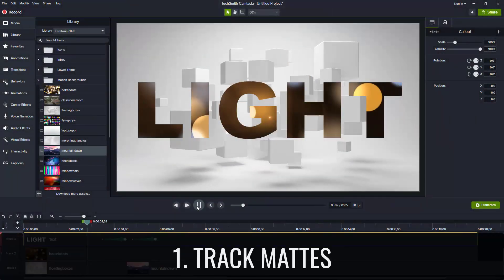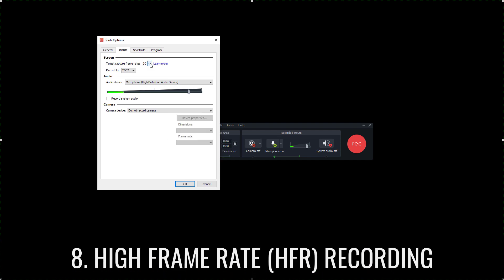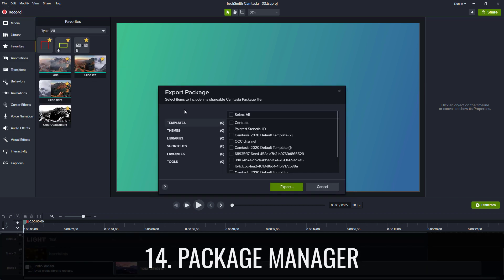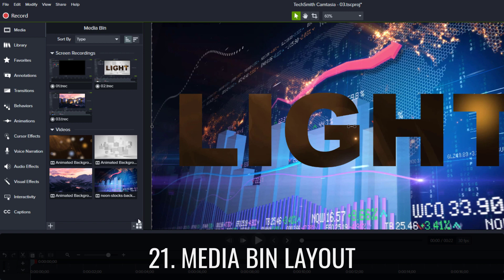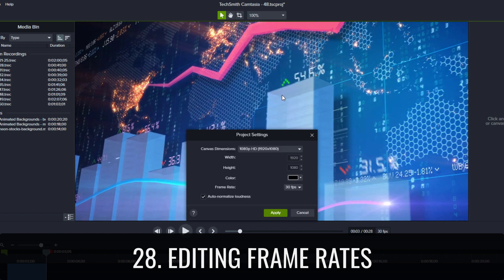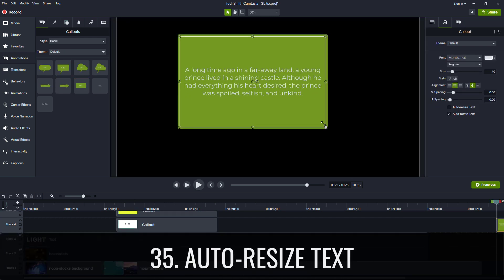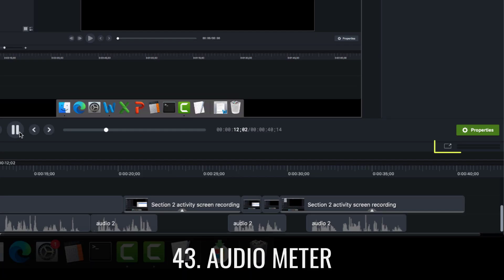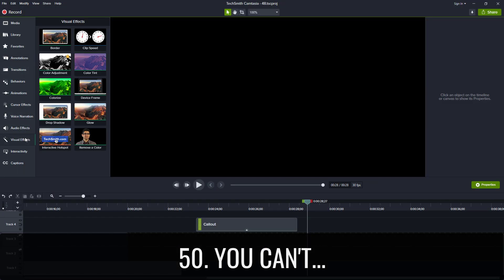New in Camtasia 2020 - 50 new features in Camtasia 2020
Here are 50 new features in Camtasia 2020.
1. Track mattes
2. Replaceable media
3. Placeholder media
4. Templates
5. Favorites
6. Presets
7. Webcam improvements
8. High frame rate recording
9. Ripple insert
10. Ripple move
11. Ripple trim
12. Share shortcuts
13. Share Themes
14. Package manager
15. Group effects
16. Group size
17. Asset size
18. Magnetic tracks
19. Pitch normalization
20. Detachable timeline
21. Media bin layout
22. Unused media
23. Select on timeline
24. Find in media bin
25. Double-click import
26. License Activation
27. ProRes import
28. Editing frame rates
29. Font updates
30. Default animation easing
31. Reversible transitions
32. GIF loop count
33. Move playhead on empty timeline
34. Annotation themes
35. Auto-resize text
36. Widened grab area
37. Track reordering
38. Solo tracks
39. Group size in Properties
40. Group preview mode
41. Max canvas size
42. Caffeinate export
43. Audio meter
44. Border Effect
45. Recorder Interface
46. Record Audio Separately
47. Color Tint
48. Glow Effect
49. Remove Default Tools
50. You can't use legacy OSs, recordings, projects, or certain tools.